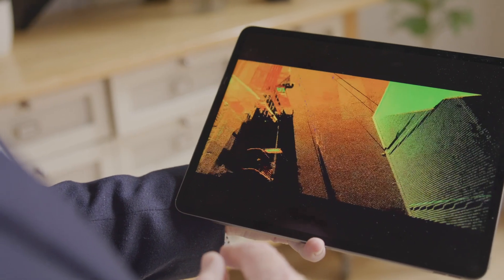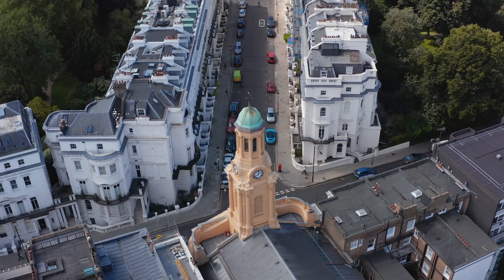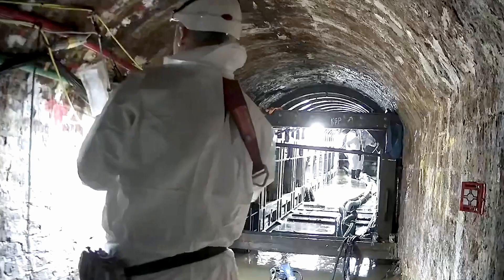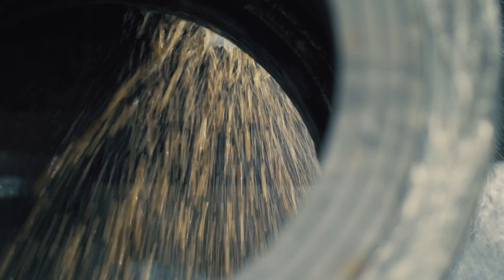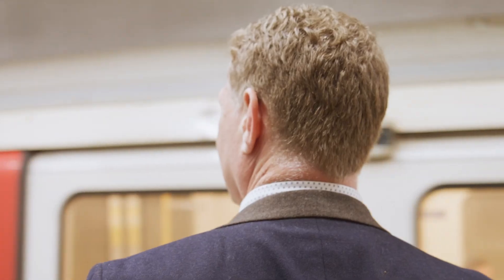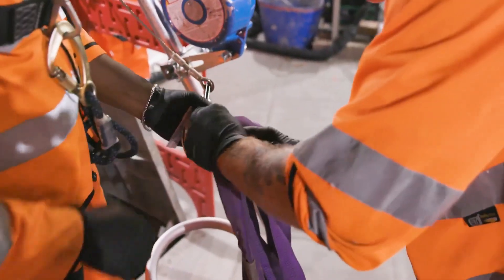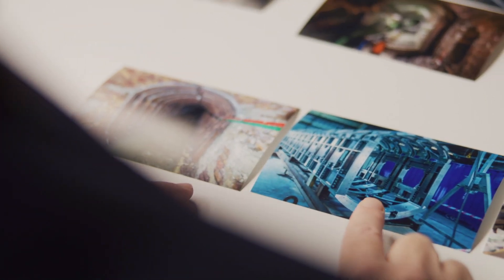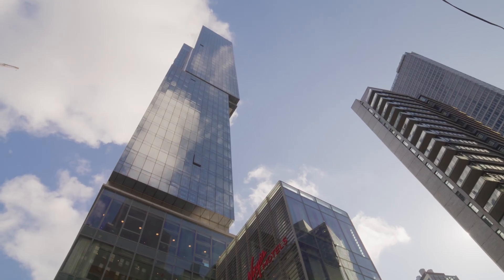The impossible fix: Engineering under London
Our UK team faced a monumental challenge with high stakes: repair a critical sewer in London without disrupting one of the busiest transportation hubs in the city. In this video, technical director Rob McTaggart shares how we solved this complex infrastructure problem with the level of expertise, innovation, and precision that continuously allows us to tackle the world’s most challenging projects.